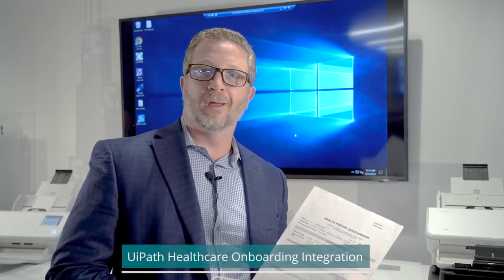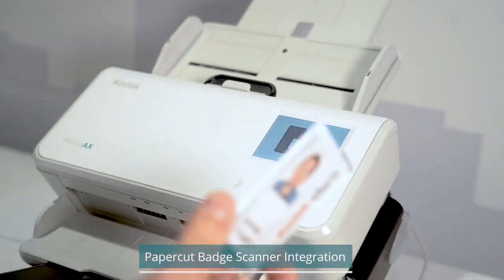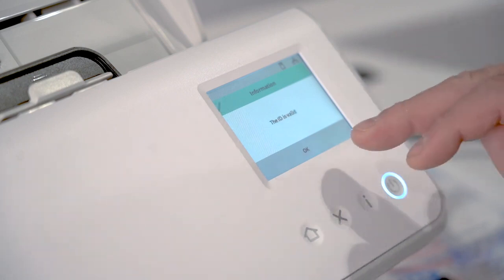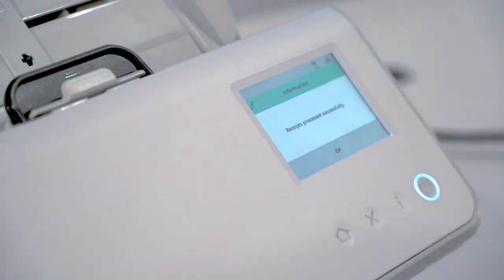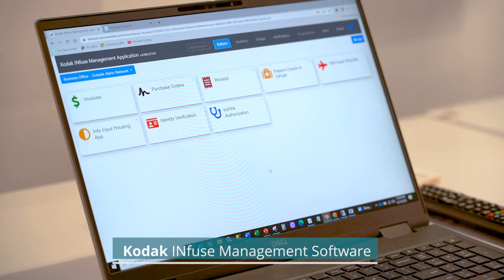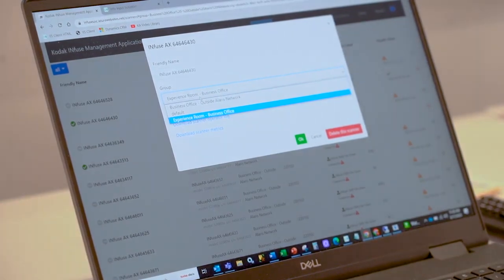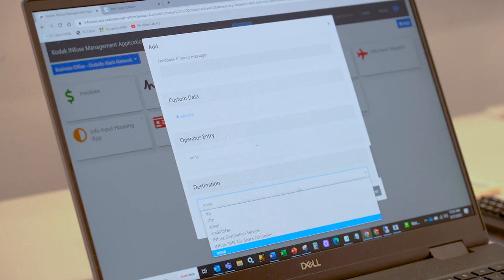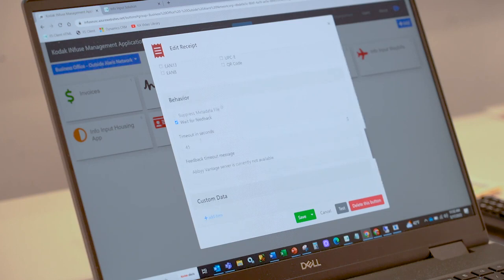Kodak Alaris Infuse Smart Connected Scanning Solution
Learn about 6 different use cases of leveraging the Kodak Alaris Infuse, headless, computerless scanning with bi-directional, direct channel responses back to the scanner touch panel. See how Infuse works with partners such as UiPath, Papercut, ABBYY Vantage, ID.now as well as direct integration with Info Input which supports Microsoft Azure Document AI Intelligence, AWS Textract, Google Document AI and Hyperscience